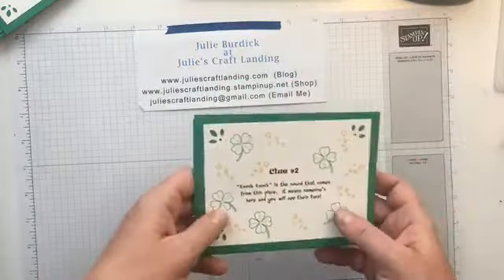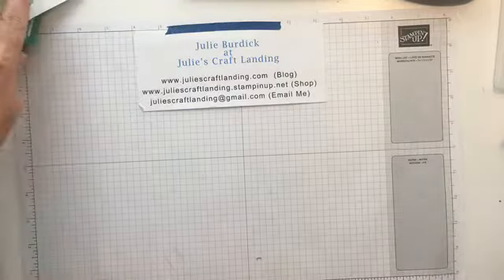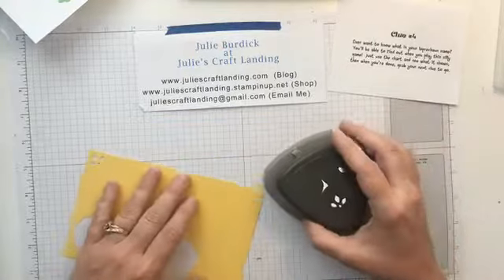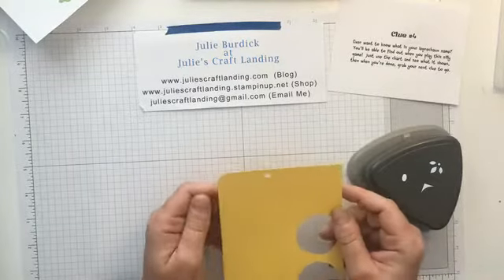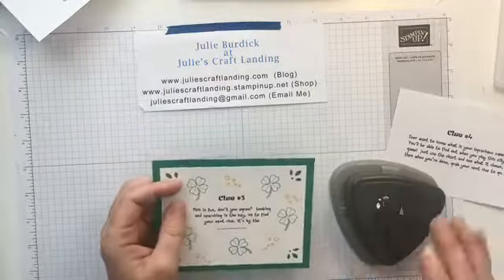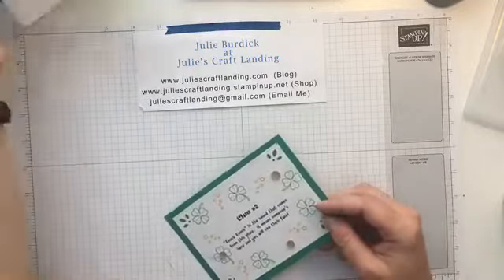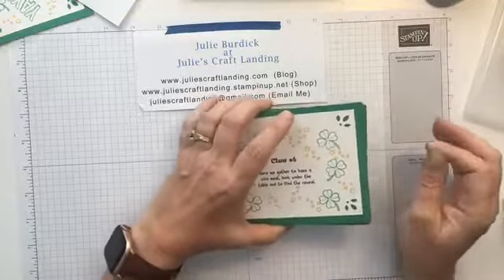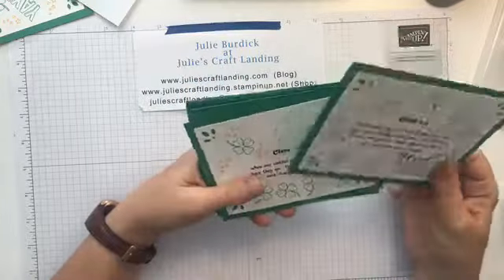Leprechaun Scavenger Hunt Tutorial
Live video - Make your own leprechaun scavenger hunt for your kids to follow 10 clues to reach their treasure at the end.